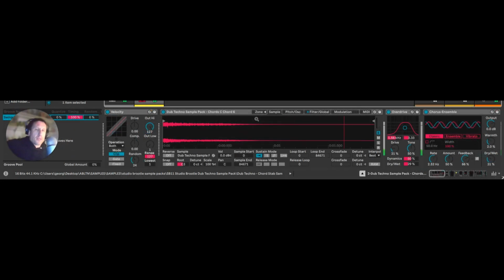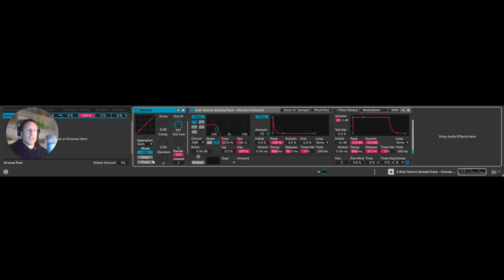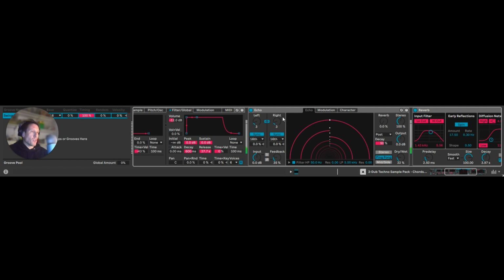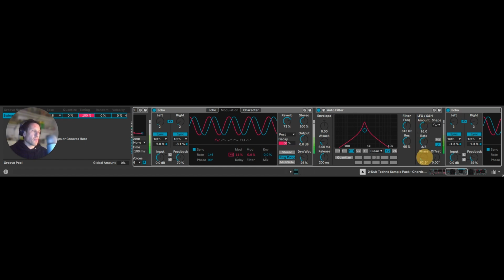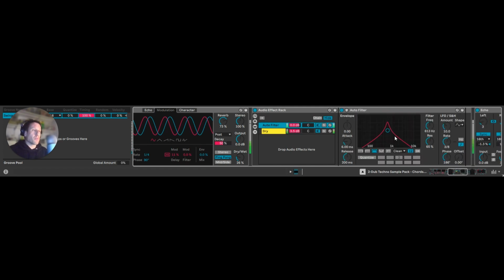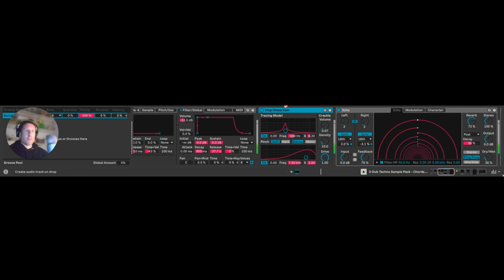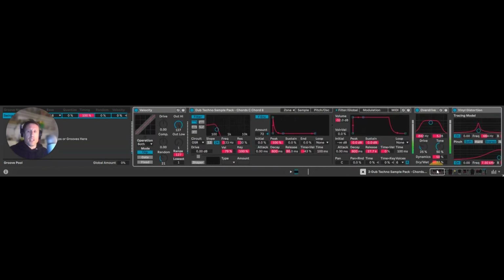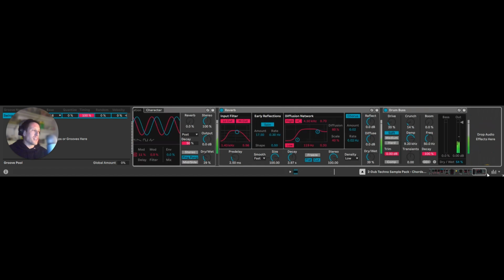Dub Techno FX Secrets: Reverb, Delay & Depth (ala Basic Channel etc in Ableton - with Free Rack)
Welcome to our guide to making dub techno effects chains. All you need to know about dub techno FX, with a free Ableton rack mimicking tape delay, vinyl crackle and desk distortion. I’ll show you how to build lush, immersive Dub Techno effects chains in Ableton Live. We’ll cover classic elements like tape delay /space-echo style effects, reverb, filter modulation, and feedback deep, textured evolving dub chords.

I love dub techno from the likes of Deep Chord and Basic Channel, so here I’m showing step by step how to set up the effects chains with delays and reverbs, as well as adding saturation, tape errors and noise to the chain.